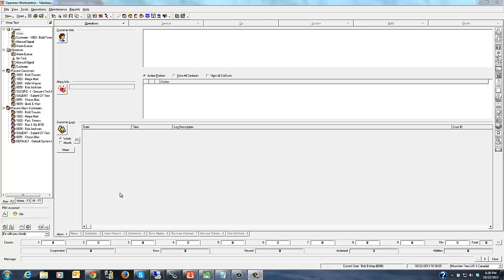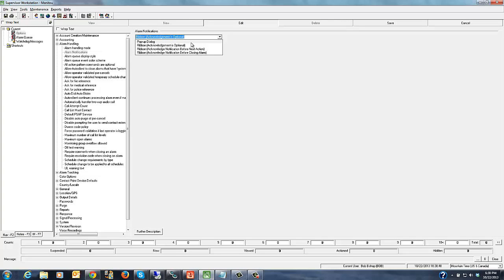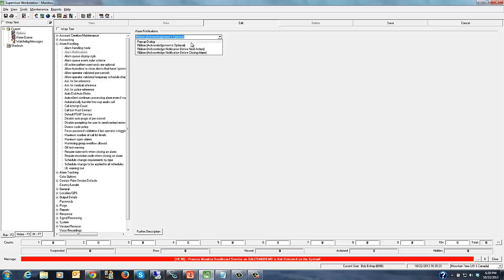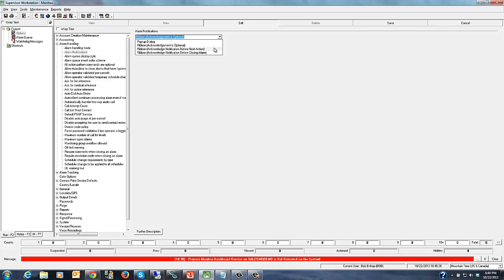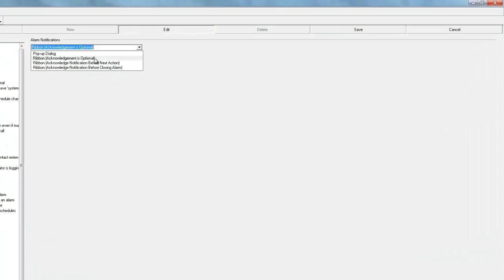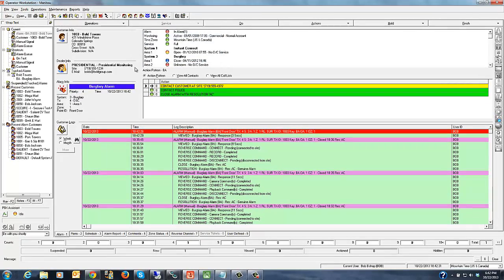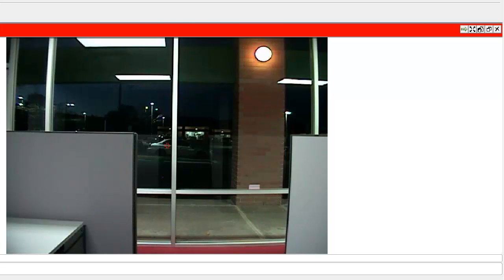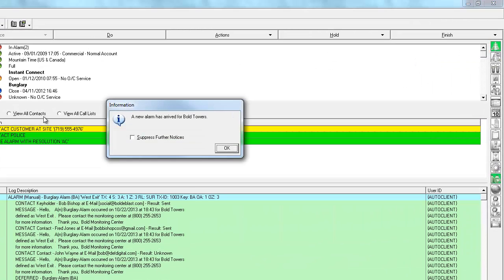Coffee with Manitou "Trick", October 2013: Alarm Ribbon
This clip is from our October 2013 Coffee with Manitou session titled, Manitou Tricks that are Sure to Treat!  This clip details the Alarm Ribbon notification bar and explains the functionality this feature adds for your operators.